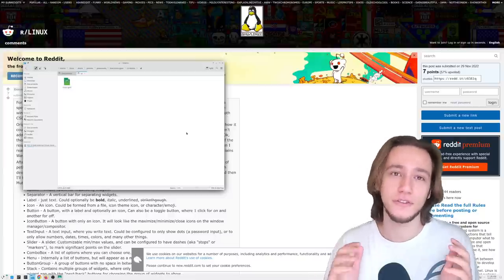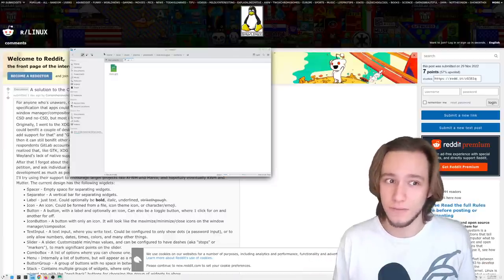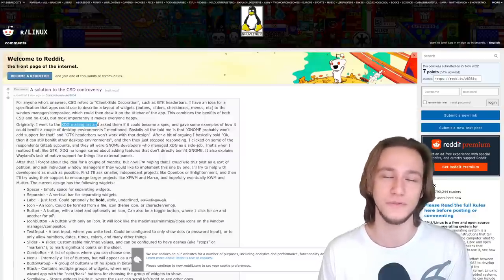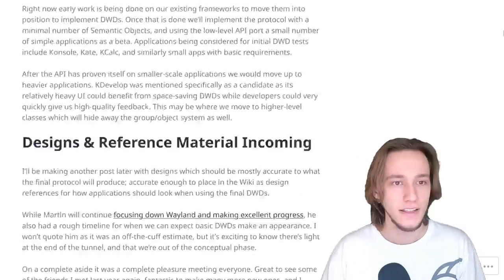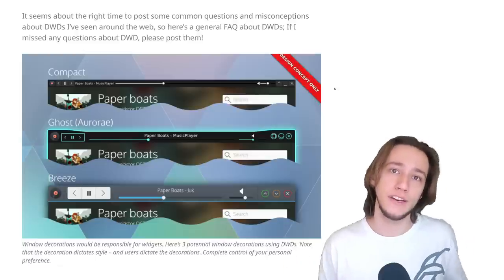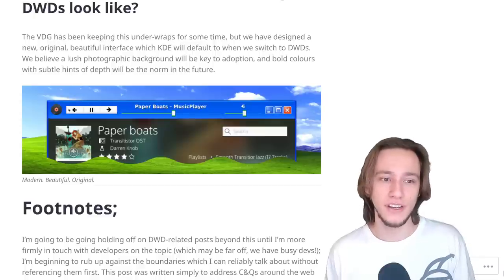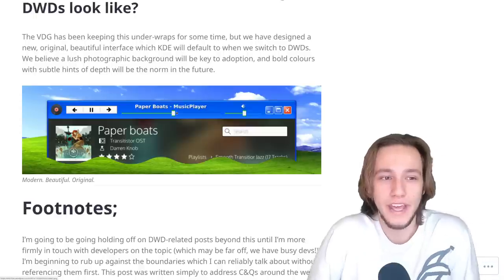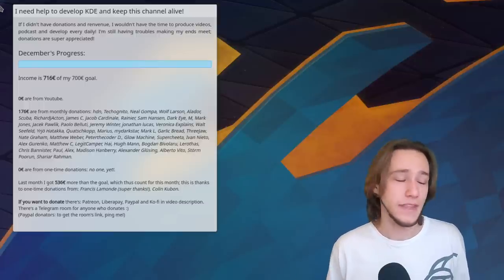Dynamic Window Decorations: The Forbidden Dream.